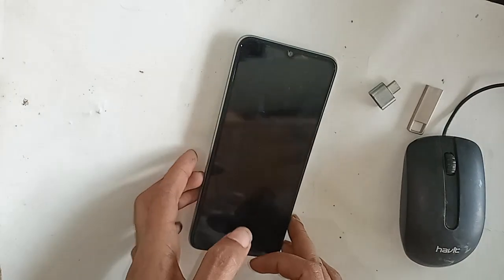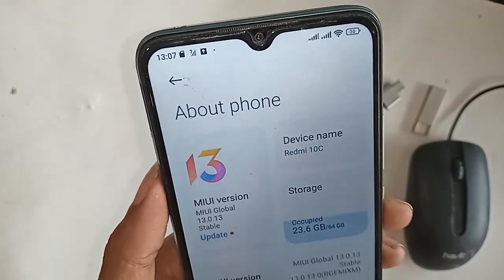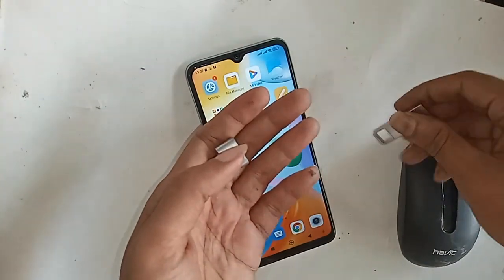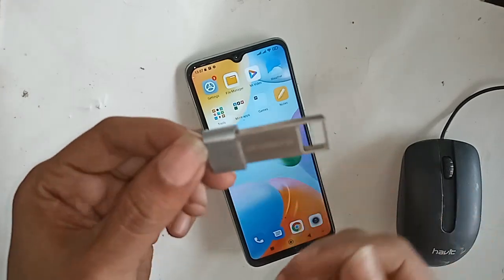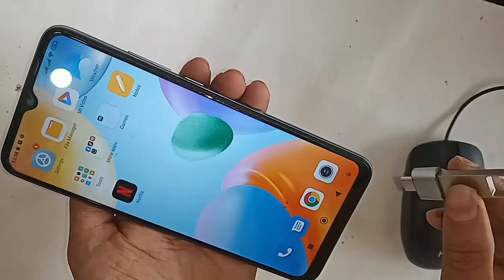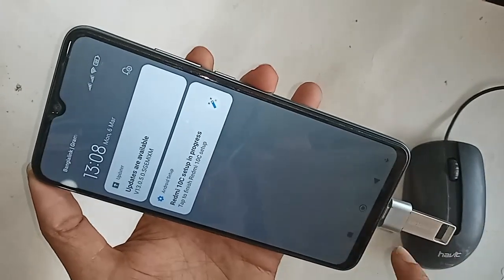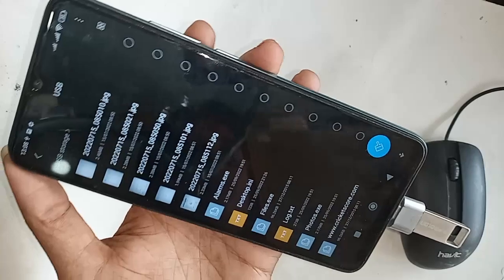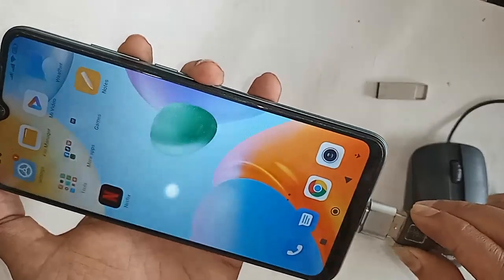Redmi 10c connect otg Use pendrive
This phone model is redmi 10c. now today i will show you how to connect otg use mouse and pen-drive in redmi 10c phone. if you want to connect otg use mouse or pen-drive at first need to a otg and pen-drive and second time you just put this otg on this phone and use mouse and pen-drive. if your phone otg not working you just replace otg and solve your phone otg not working problem. and you mind it this phone basically does not have to turn on any option otg connection you just put the otg and use mouse and pen-drive in this phone.